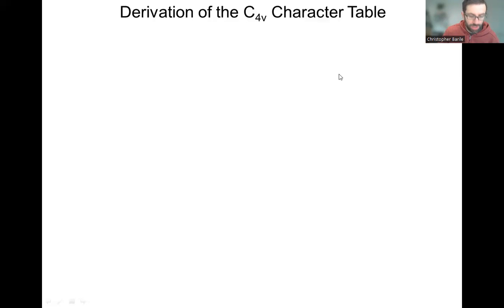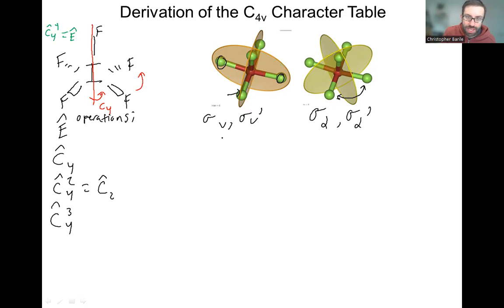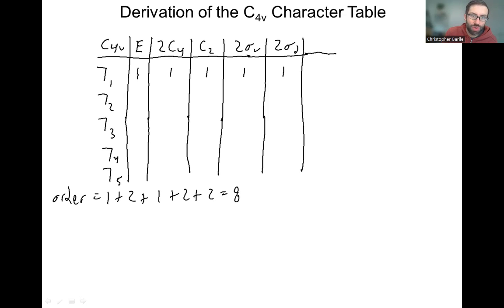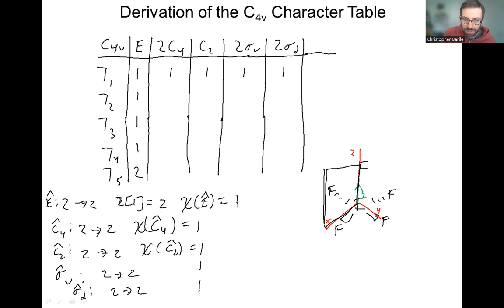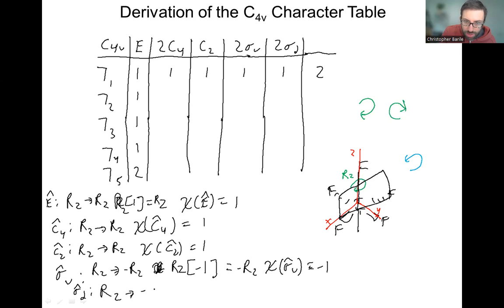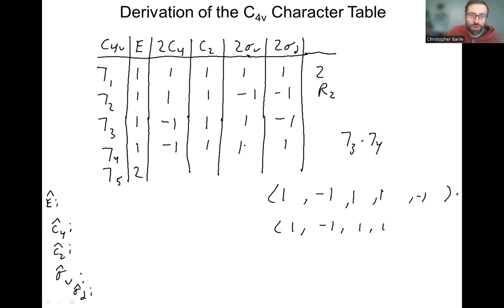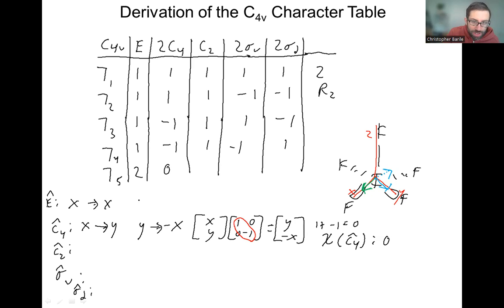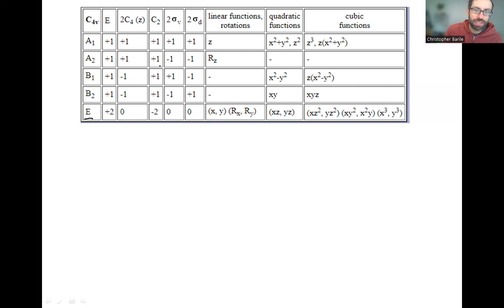Derivation of the C4v Character Table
I derive the C4v character table, complete with irreducible representation and Mulliken symbols, from first principles.